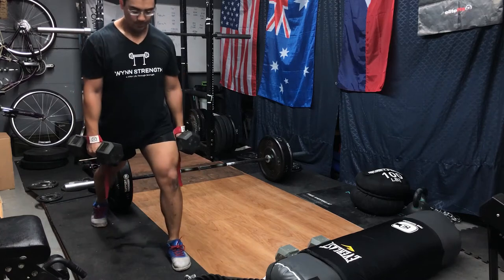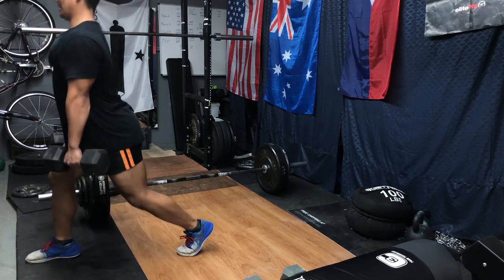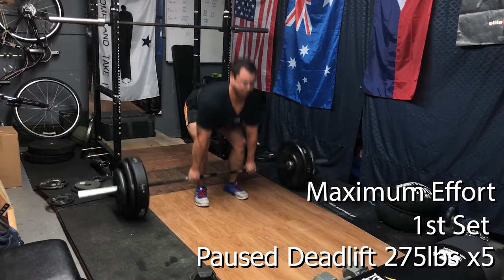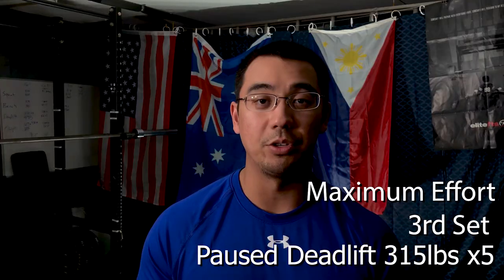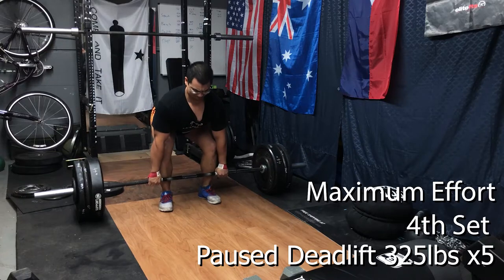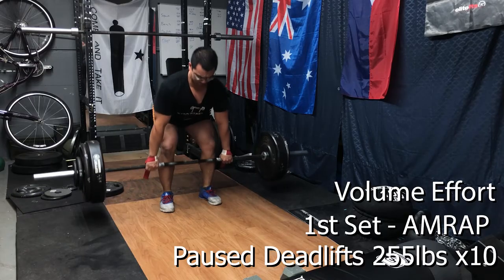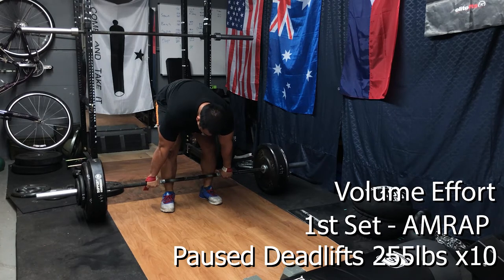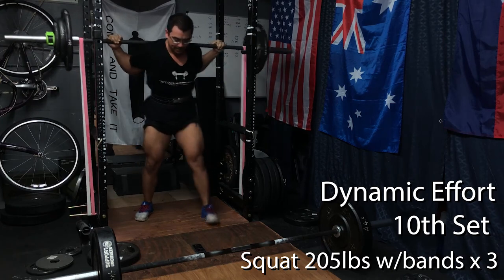I haven't performed static lunges for years | Darkhorse Program Training Vlog. Week 4 Day 3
Re-introducing some single leg exercises after years of neglect.

Today's workout includes: dumbbell lunges, paused deadlifts & dynamic effort squats.

For a more in depth explanation of the Darkhorse program, watch Brian Alsruhe:

7mm Rehband Knee Sleeves